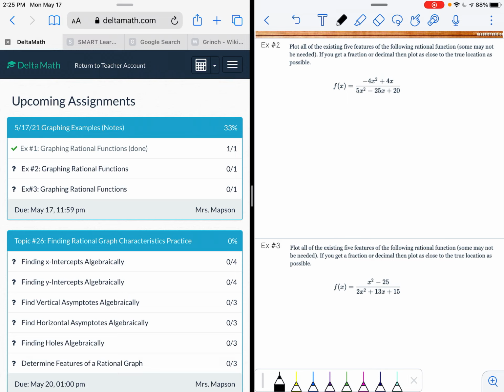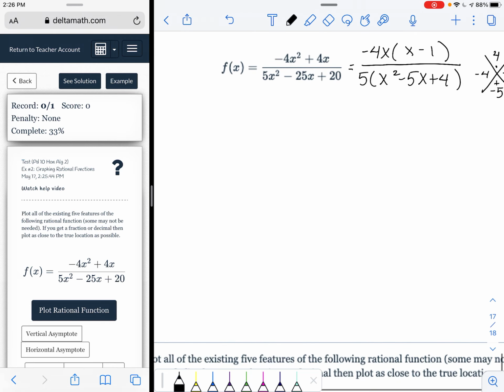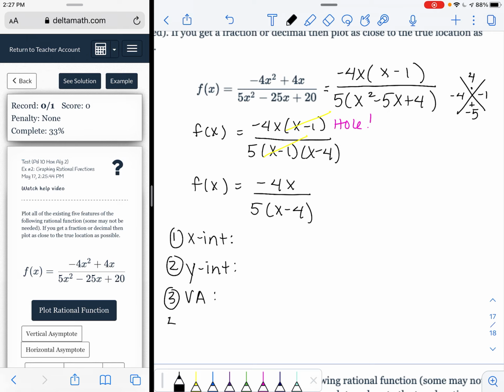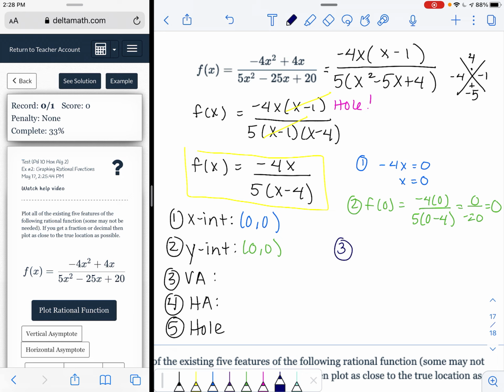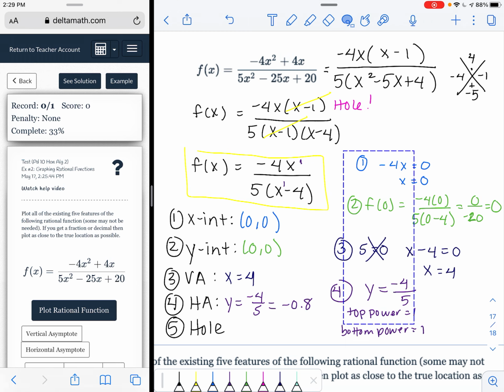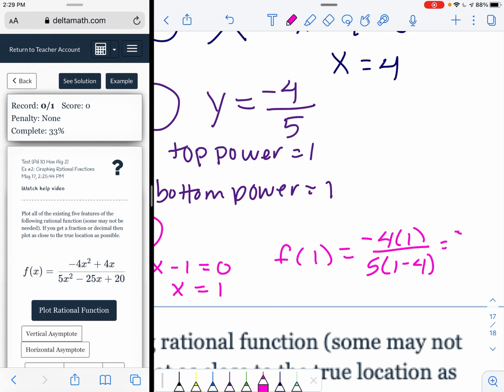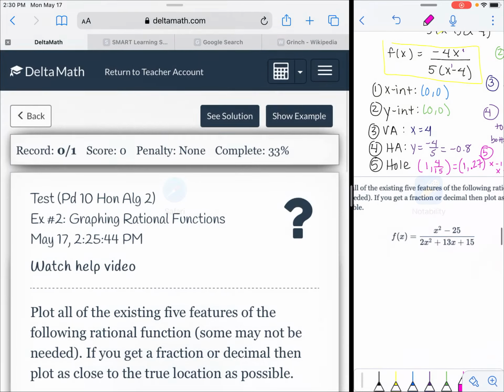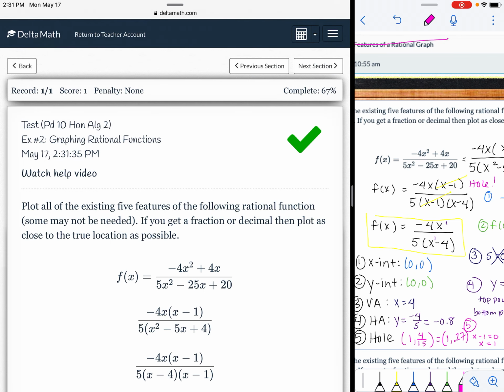Graphing Rationals Ex #2